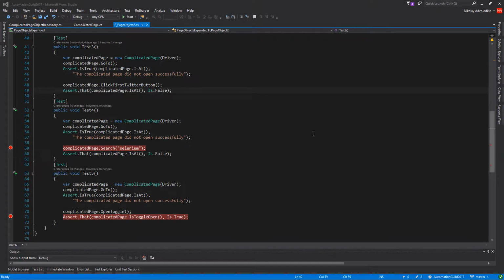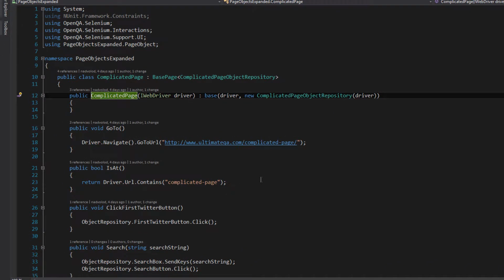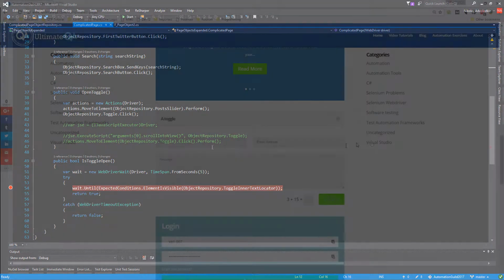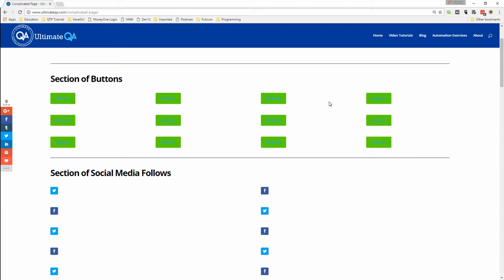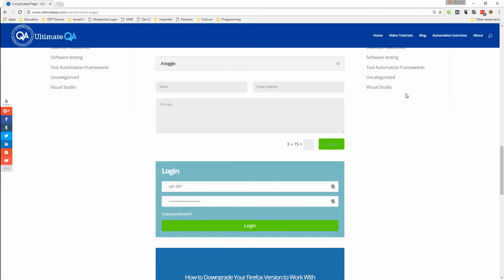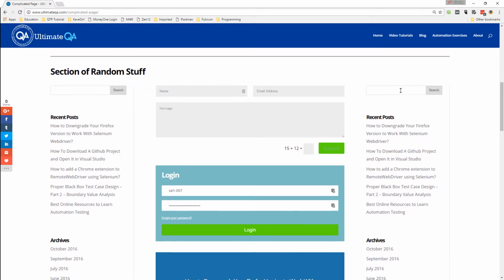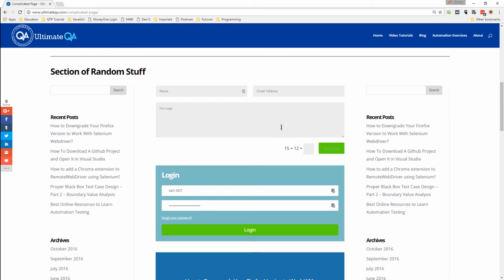Page Objects: Explaining the possible problems that we will run (Free Course 2018)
This video explains the possible problems that we will run of this page objects in test automation course.